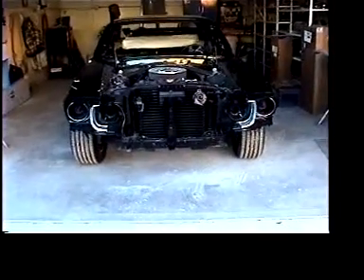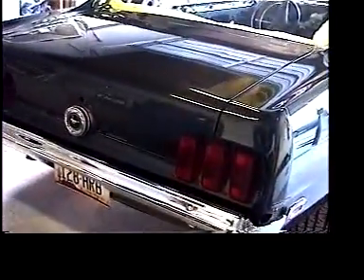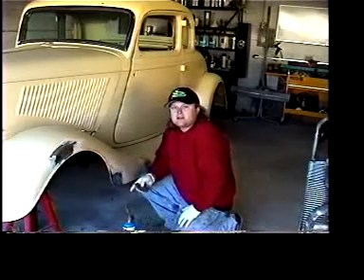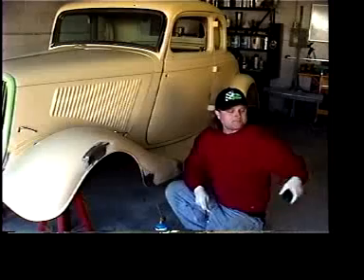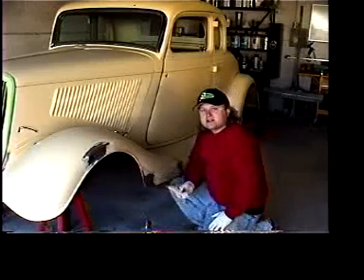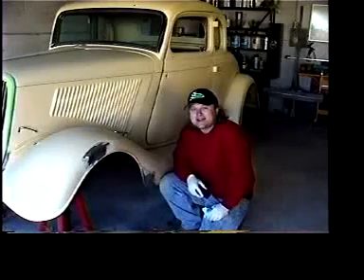Lead Body Repair 1934 Ford Coupe MUSCLE CARS & HOT RODS Episode 7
Jeff does some lead repair on the 34 Ford street rod.